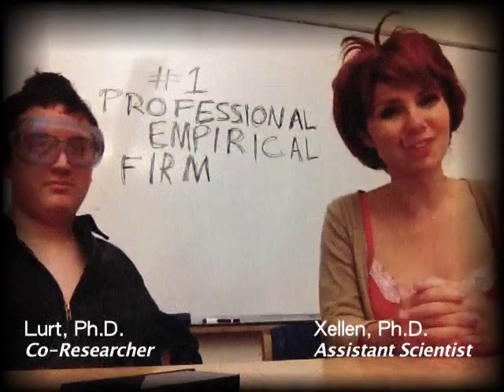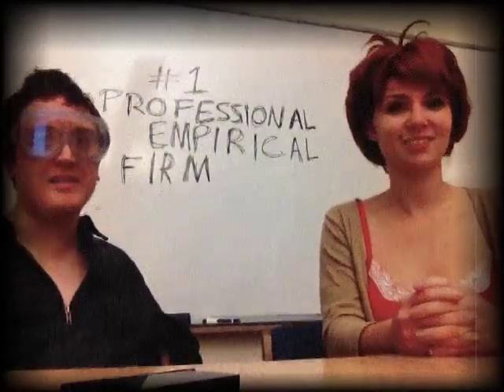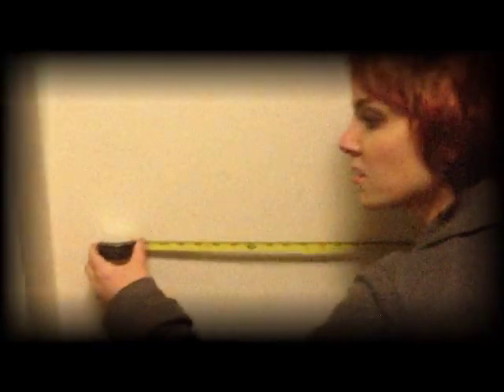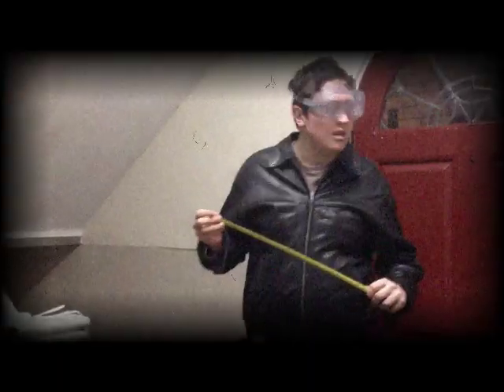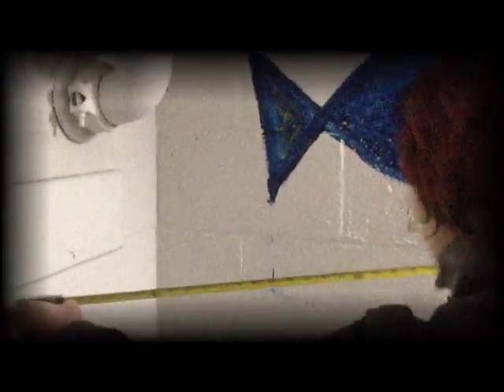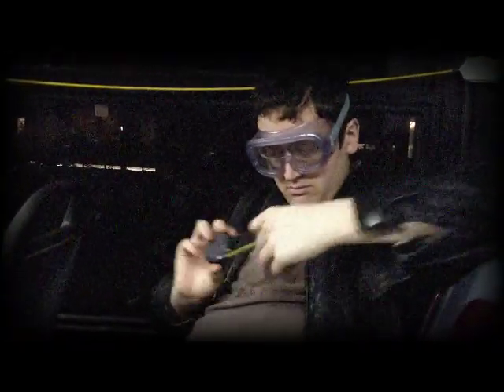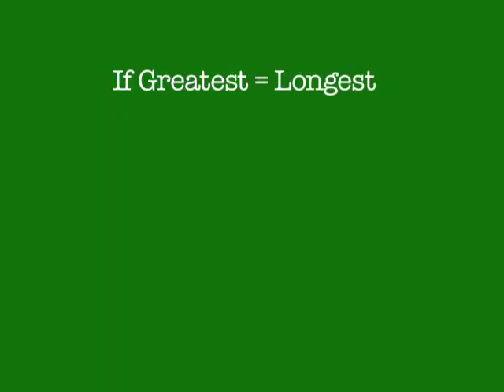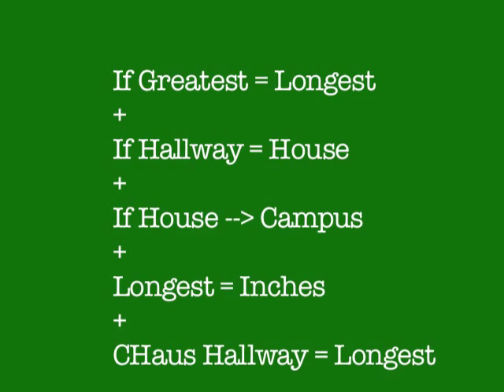A Currier House Short Film | Housing Day 2012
A senior thesis presentation from Currier House, based on a quantitative data set from Lurt & Sons Research, Ltd.